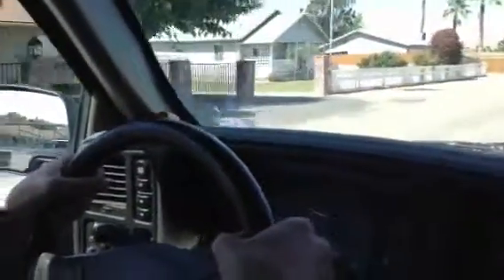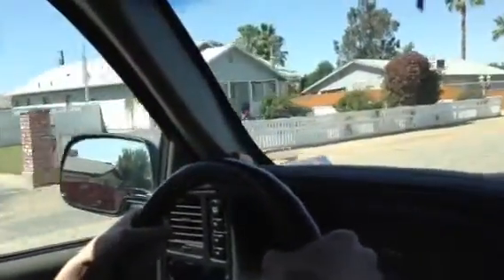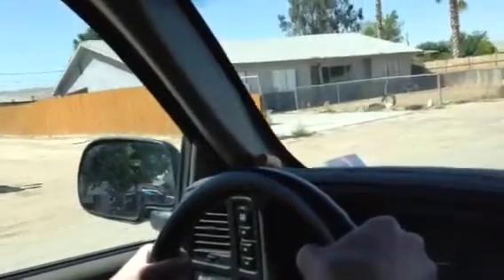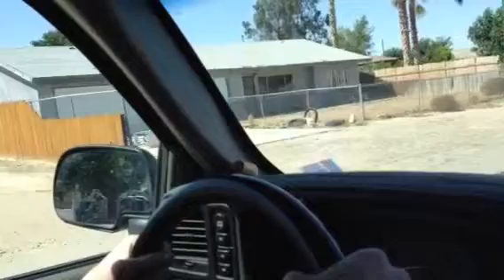Matt Arnold 1st time driving part 1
Legally blind kid driving
I love this kid